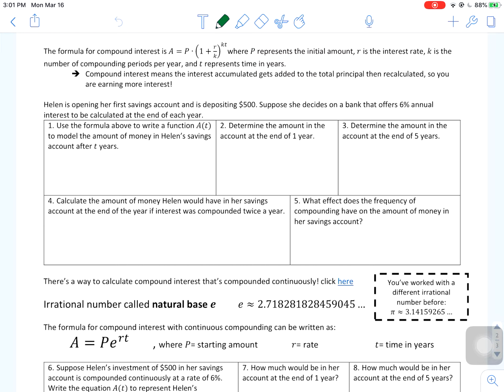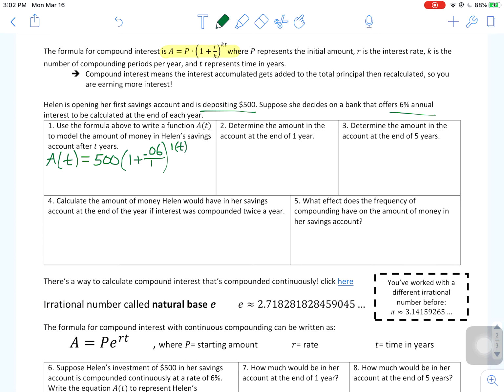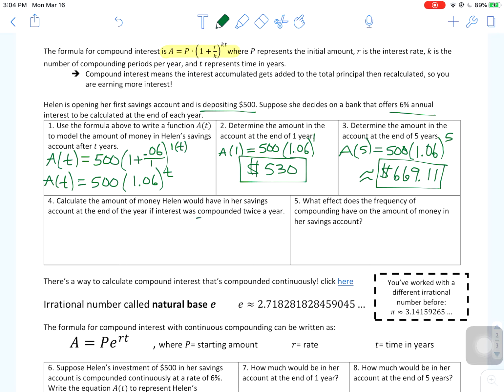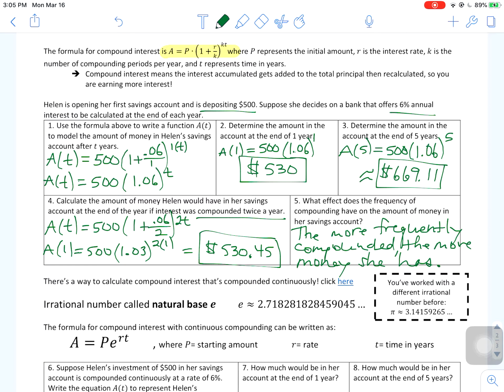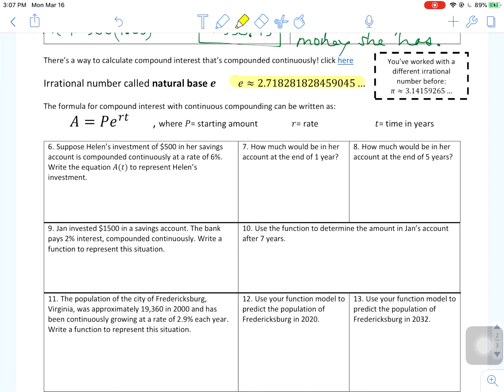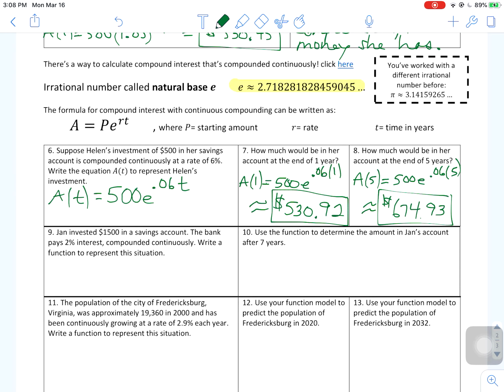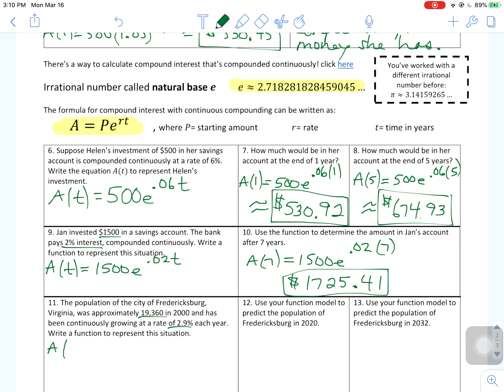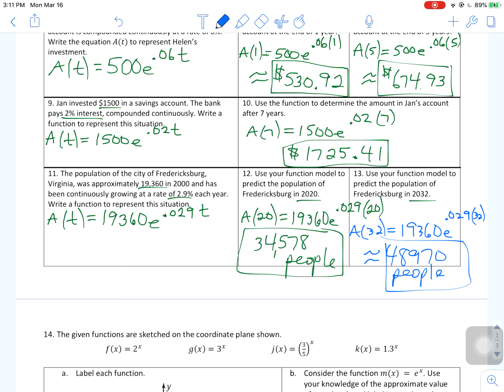Math 3 Unit 7 (Module 3 Topic 2) Lesson 2 Video 2